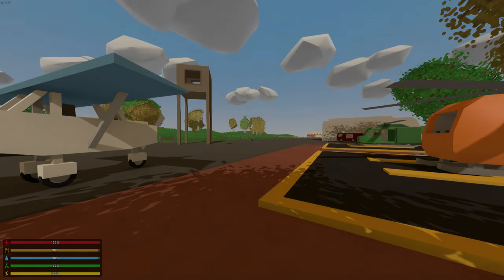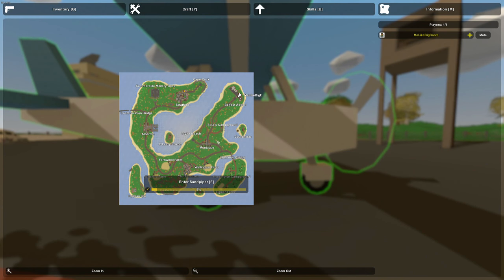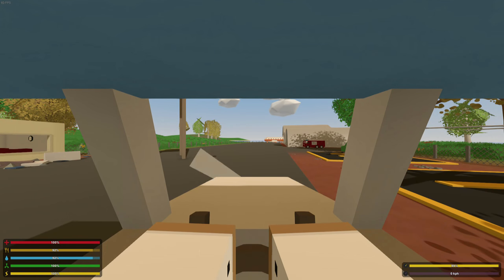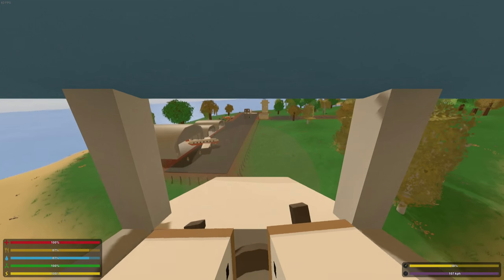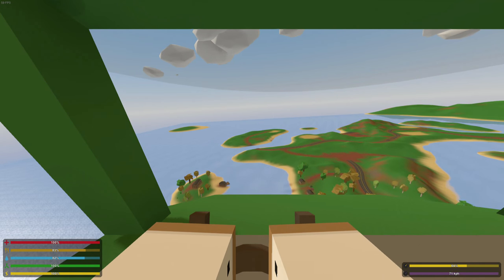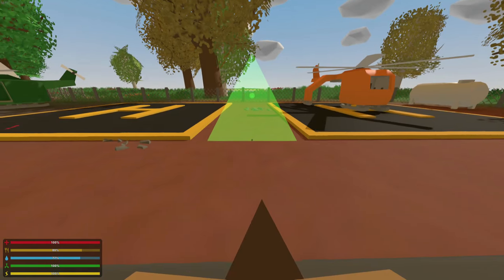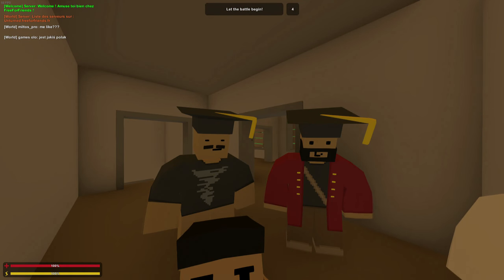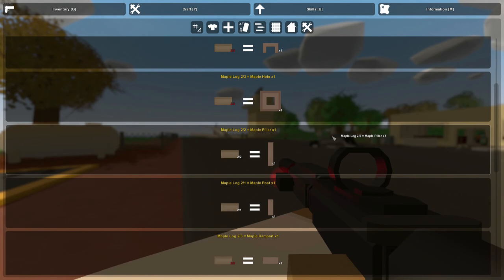Unturned 3.14.1.0: HELICOPTERS AND PLANES!!! (PEI Arena Too)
➜ Holy crap this is a huge update, is it a plane? is it a helicopter? is it a PEI arena? Ha, no, it's all of them.

---GENERAL INFO---

★ JOIN MY OFFICIAL UNTURNED SERVER:
• IP: mlbb.lyhmehosting.net
• PORT: 27015
• Password: mlbb

★ Also check out UncleLYHME's other servers:

===Unturned Creative #1===
• IP: ut.lyhme.net
• PORT: 27015
• No Password

===Unturned Survival #1===
• IP:  ut.lyhme.net
• PORT: 27018
• No Password

► PC Specs -

• 2x SLI EVGA GeForce GTX 980 Superclocked ACX 2.0's
• 16GB DDR3 1600MHz G.SKILL Ripjaws X Series RAM
• ASRock Z97 Extreme6 Intel Z97 ATX Motherboard
• 3TB Seagate Barracuda Hard Drive

► Peripherals -

• Microphone: Blue Yeti
• Secondary Microphone: Audio Technica AT2020
• Mouse: Razer Mamba
• Headphones: Razer Kraken Pro (White)
• Keyboard: Rosewill Apollo RK-9100xBBR Blue & Logitech G710+